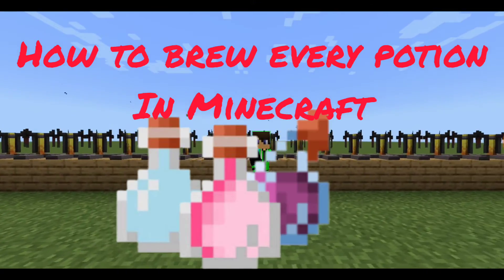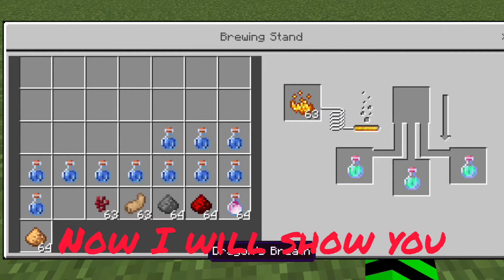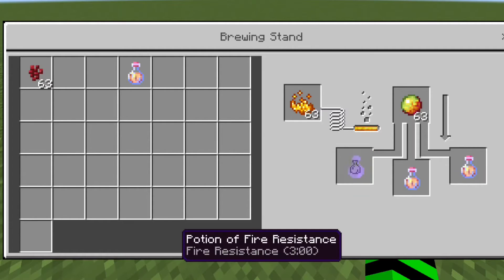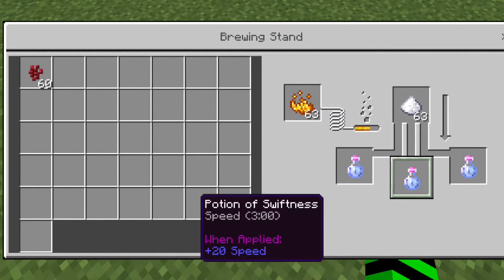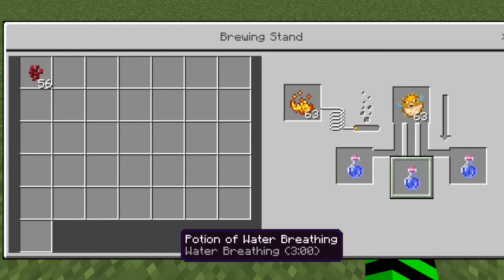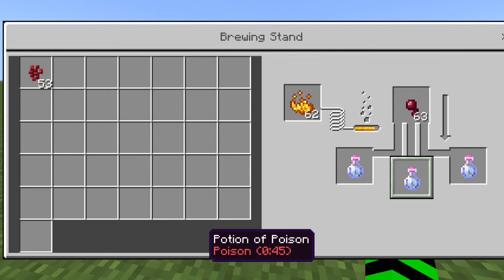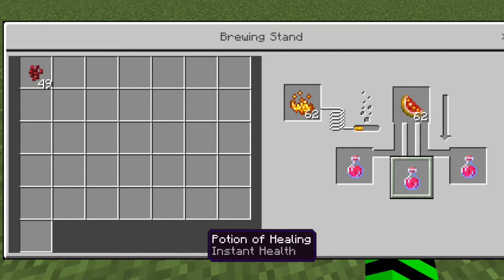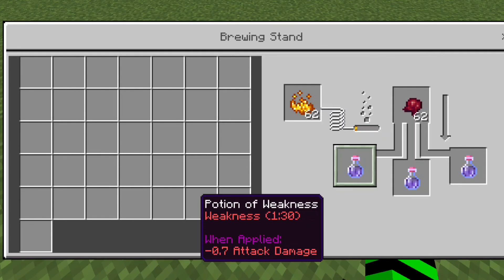How to brew every potion in just 3 mins...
I also reccomend adding this to a playlist in case you need this video at a later date

Timestamps:
0:00 Intro
0:12 How to make an Awkard Potion
0:31 How to make potions better?
0:52 How to make a Potion Of Fire Resistance
1:02 How to make a Potion Of Strength
1:12 How to make a Potion Of Regeneration
1:22 How to make a Potion Of Swiftness
1:30 How to make a Potion Of Night vision
1:39 How to make  a Potion Of Invisibility
1:53 How to make a Potion Of Water Breathing
2:04 How to make a Potion Of Leaping
2:14 How to make a Potion Of Slow Falling
2:24 How to make a Potion Of Poison
2:32 How to make a Potion Of Slowness
2:44 How to make a Potion Of The Turtle Master
2:53 How to make a Potion Of Healing
3:01 How.to make a Potion Of Harming
3:14 How to make a Potion Of Weakness
3:31 Outro

How to make Potions Quick Tutorial. Usually you see very long tutorials, but this is short and quick and straight to the point. I will quickly show how to brew every single potion in under 5 minutes in the game of Minecraft. This is a tutorial on how to brew every single Minecraft potion in under 5 minutes in Minecraft.